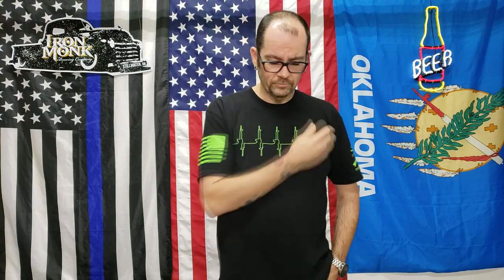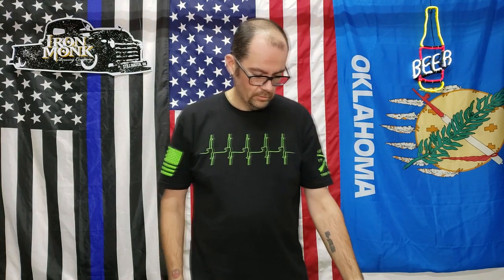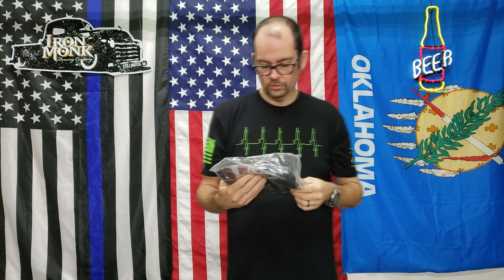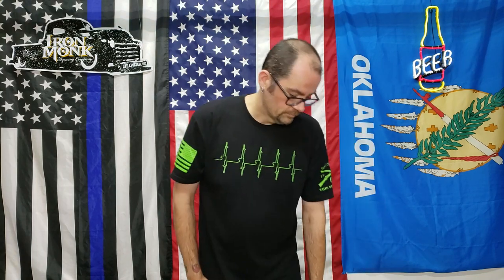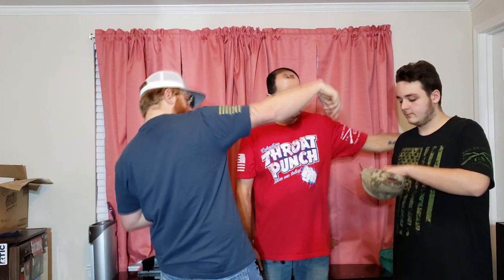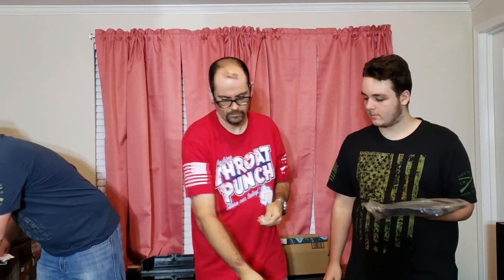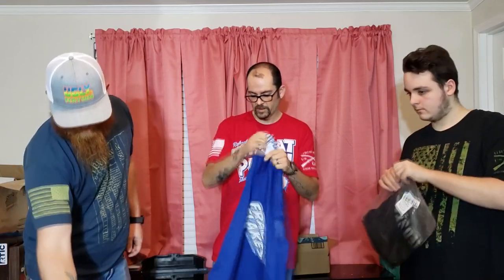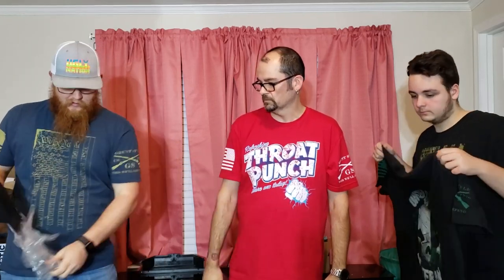Grunt Style Mystery Shirt Russian Roulette